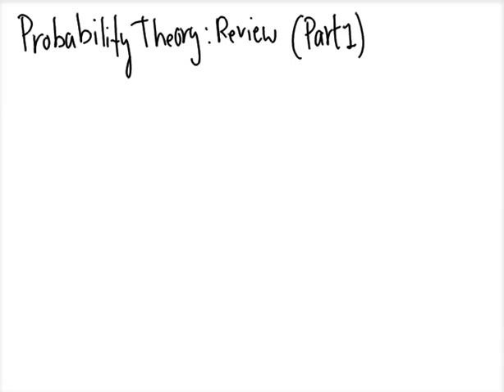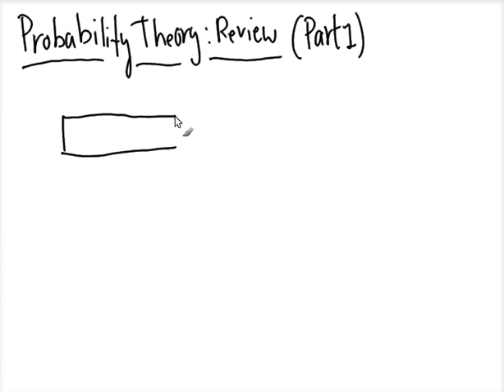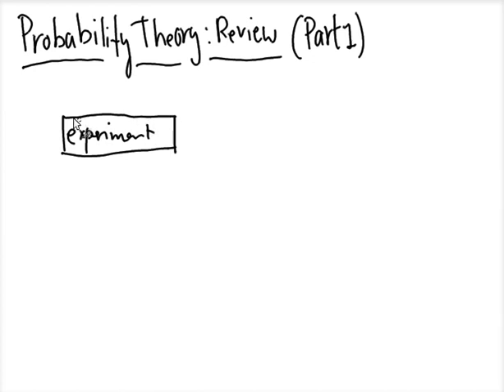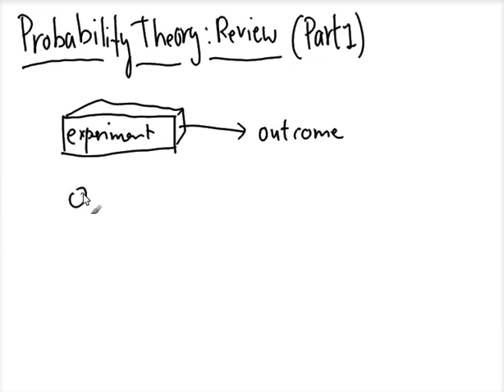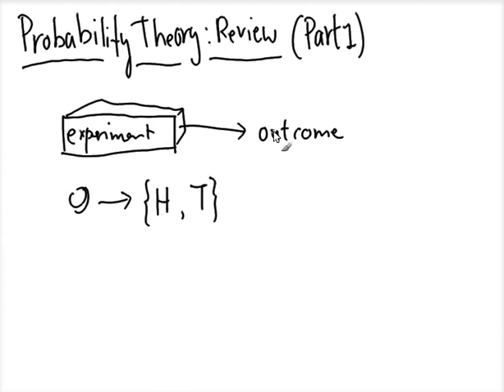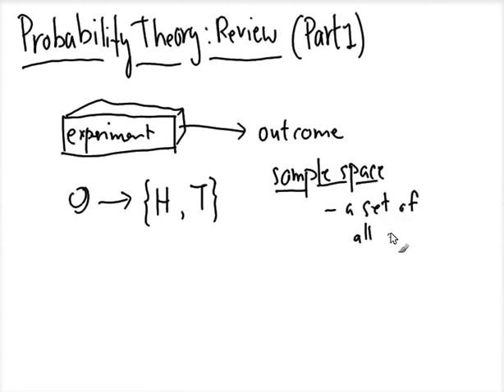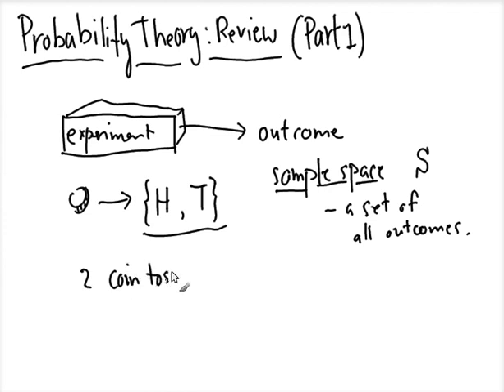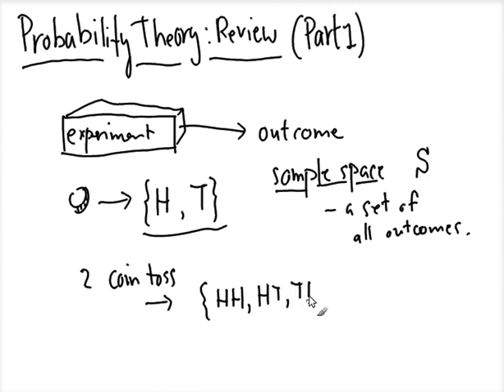Probability Theory Review (Part 1)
This is a review on probability theory.  In this first part, the basic concepts of sample spaces, events, probability distributions, and independence are reviewed.